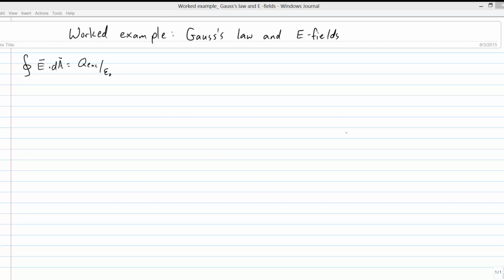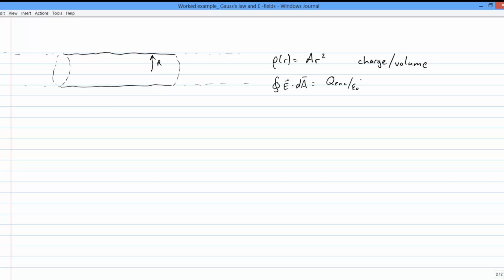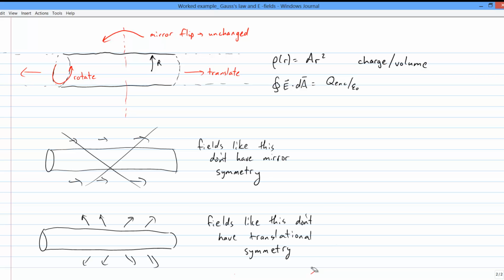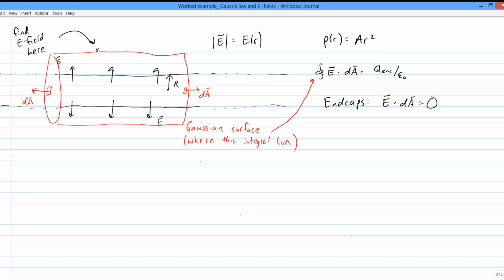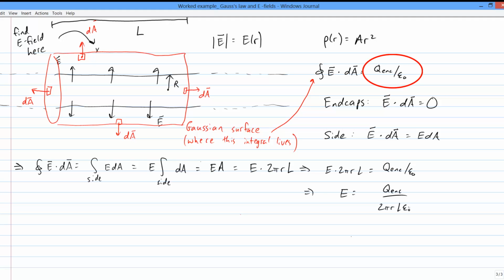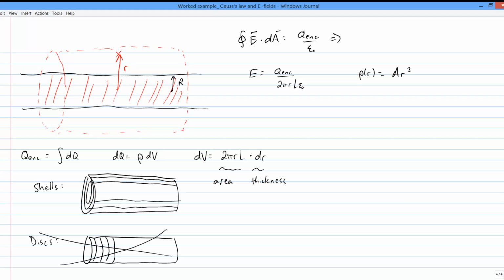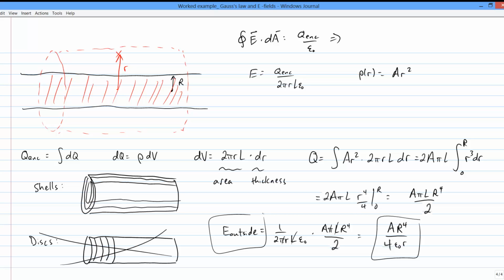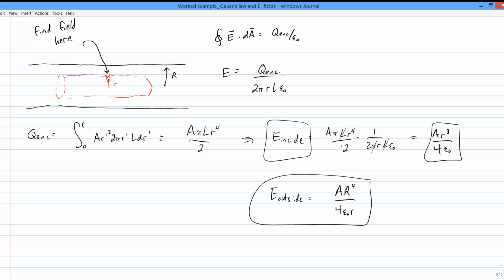Worked example - Finding electric fields using Gauss' law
Finding the electric field made by a nonuniform cylinder using Gauss's law.